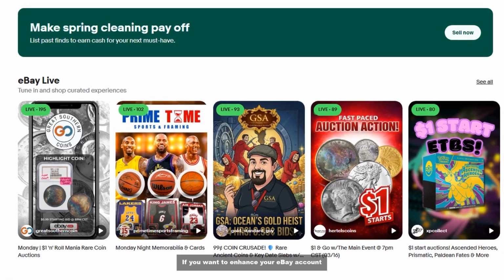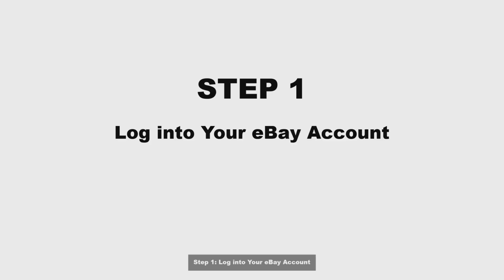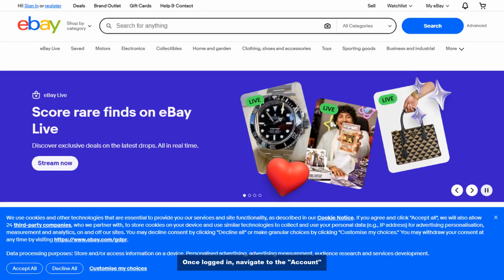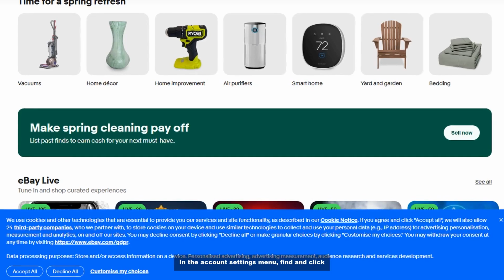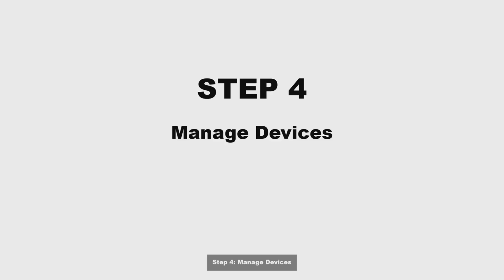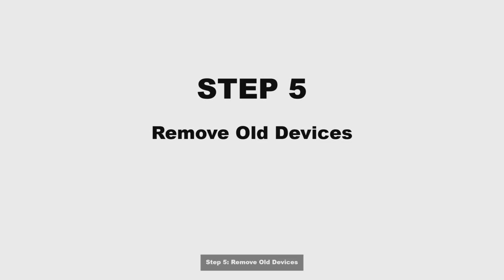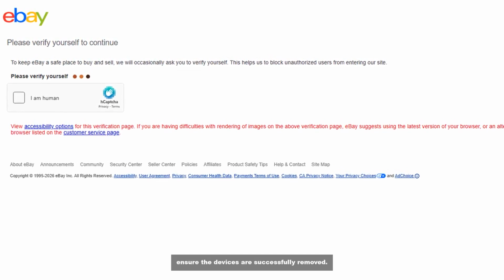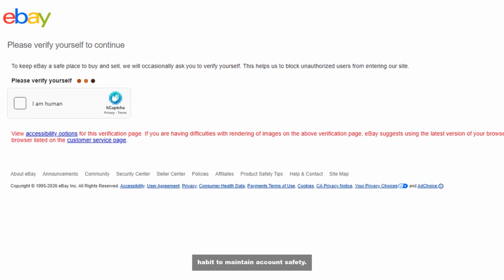How To Remove Old Devices From eBay Security Settings 2026 (EASY GUIDE)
In this video, we will show you how to remove old devices from eBay security settings in 2026 with our easy guide. If you're looking to enhance your account security and manage your devices effectively, this tutorial is perfect for you.